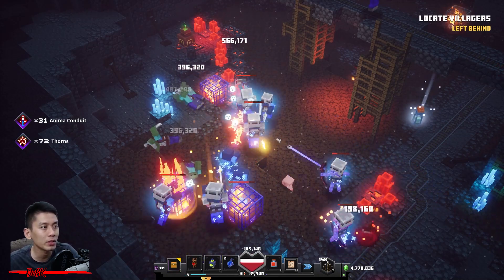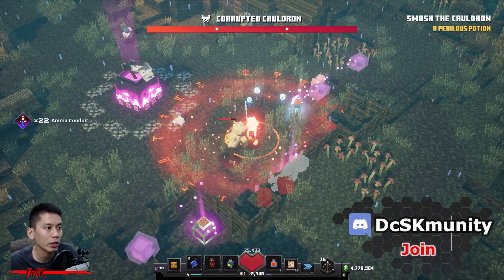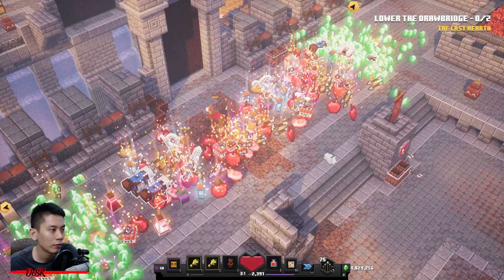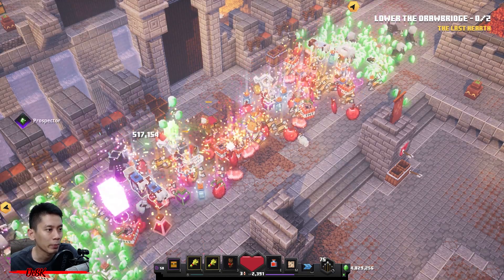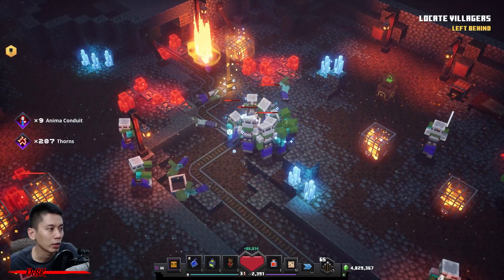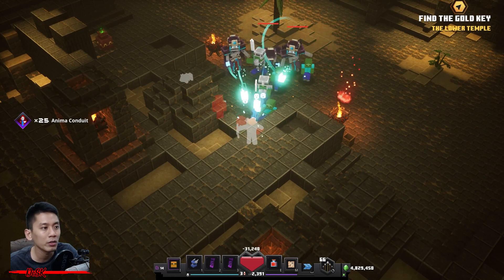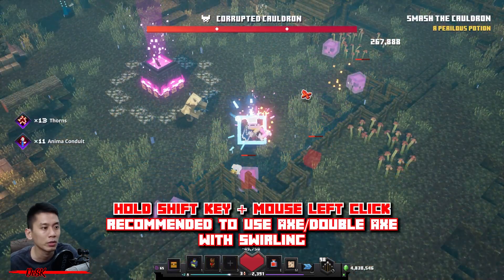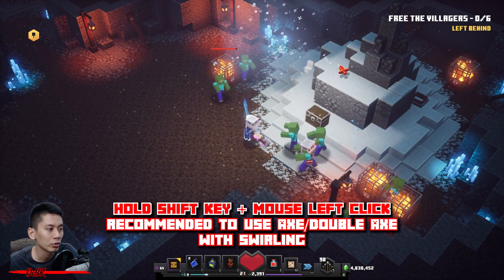AFK Farming Updates [v1.14.1.0] AFK Like a Pro - Minecraft Dungeons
AFK Farming Updates, testing... checking... verifying... running...  now loading... done!